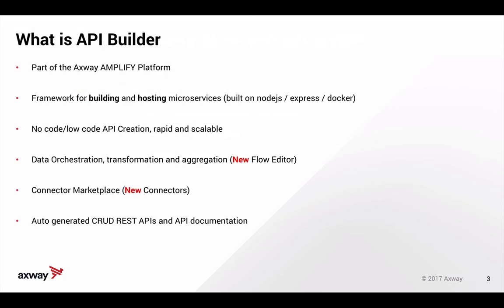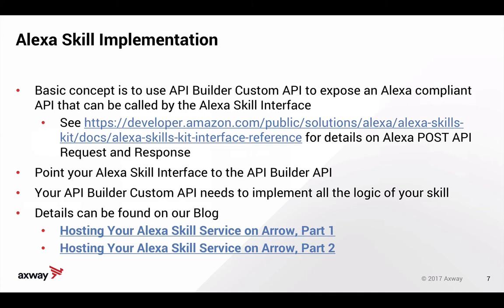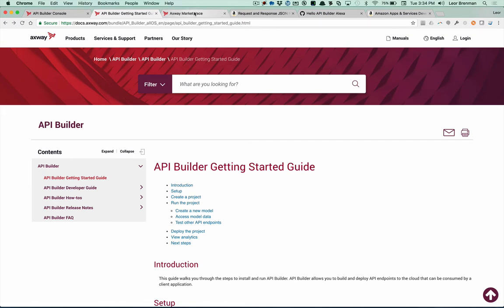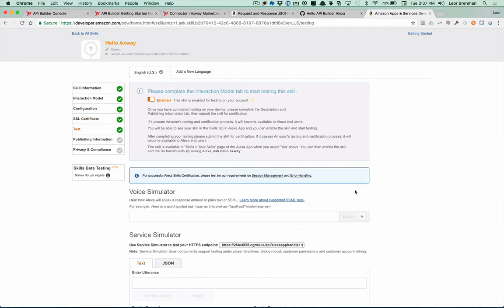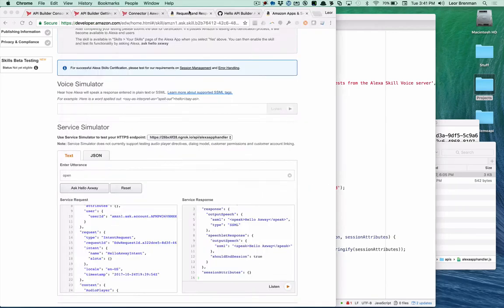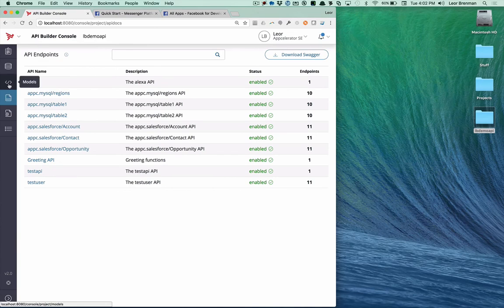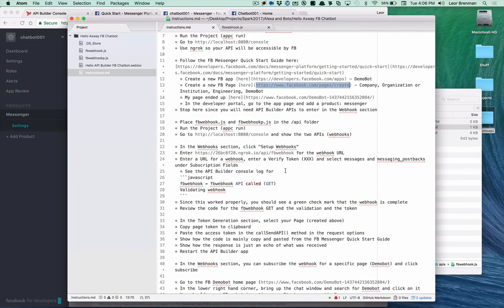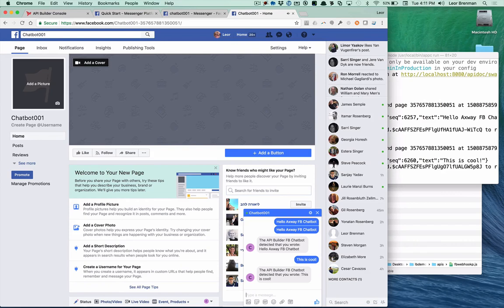Building Alexa Skills and Chat Bots with Axway API Builder